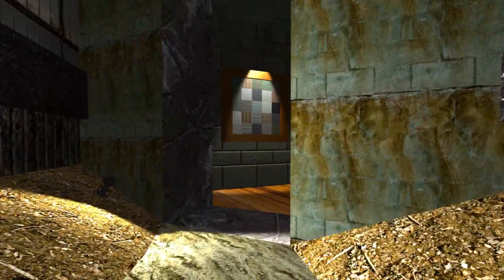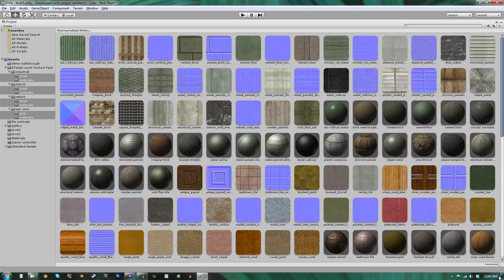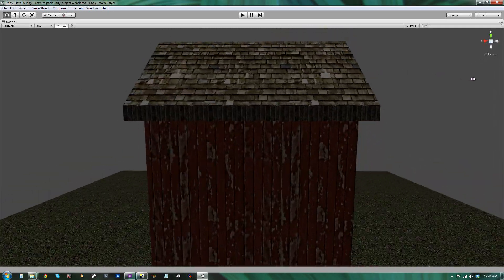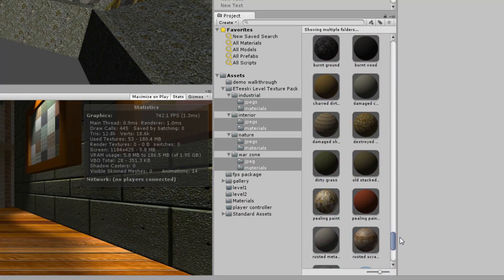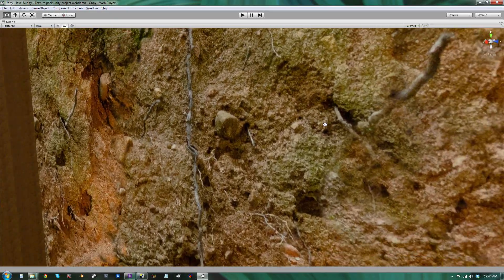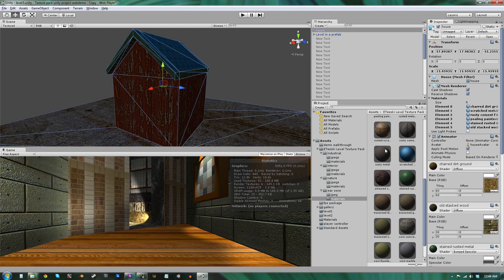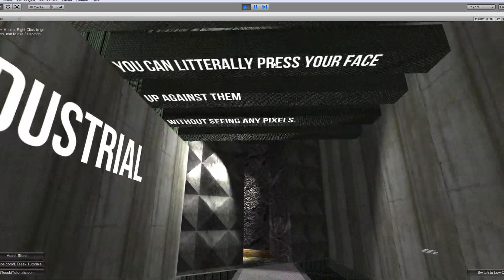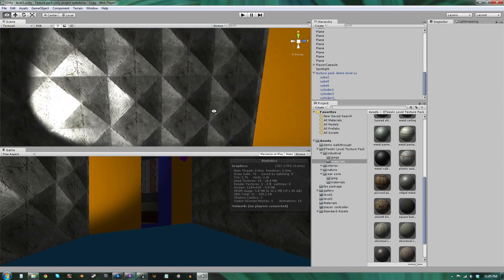100 Level Textures Pack - Quick Overview - Unity Asset Store